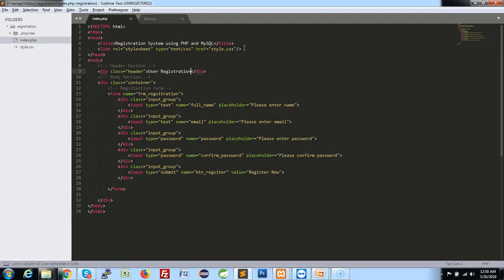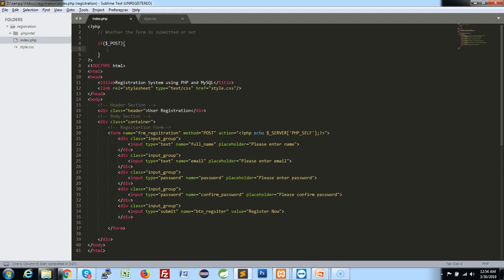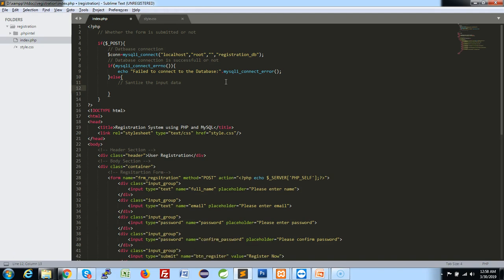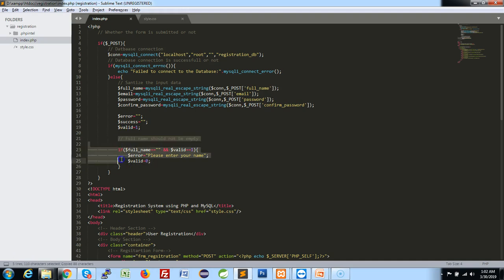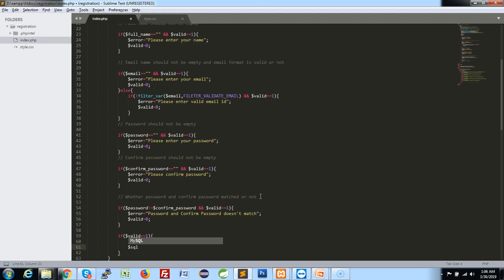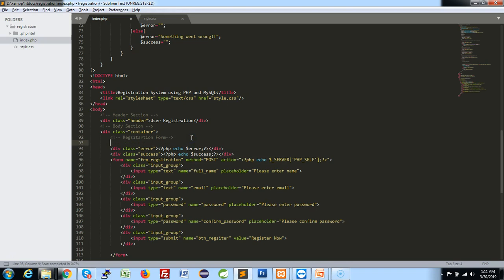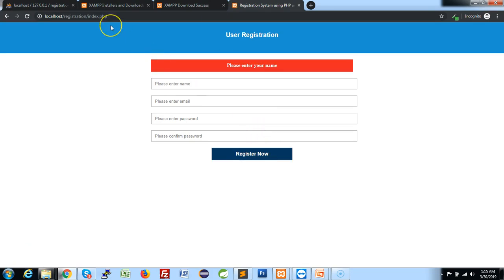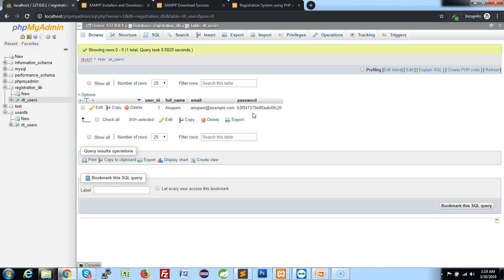Building a User Regsitration System using PHP and MySQL- PHP Code for Registration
In this video, you will learn how to build a registration form using HTML and CSS. This is the second part of this video series on "Building User Registration System Using PHP and MySQL".

You can get the full code from the above link as well and also step by step process of how to build the registration system.

Before you start you need to install 2 things

Hope you have liked the video and if you do please subscribe to my channel and please do not forget to click on bell icon so that you get notified every time I upload any video

In this video you will learn how to build a registration system using PHP and MySQL. This is the third and final part of this video series.